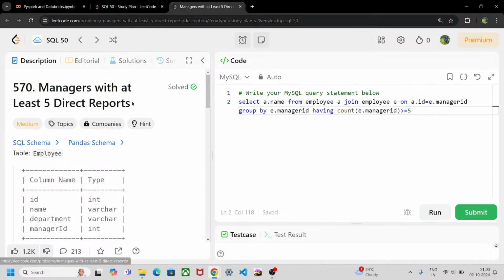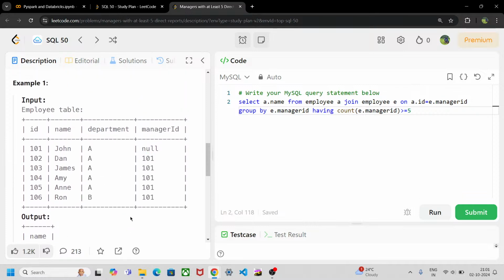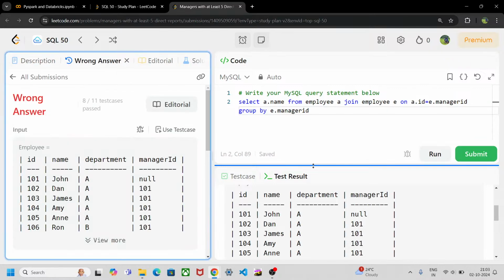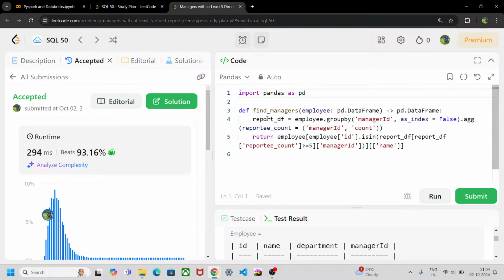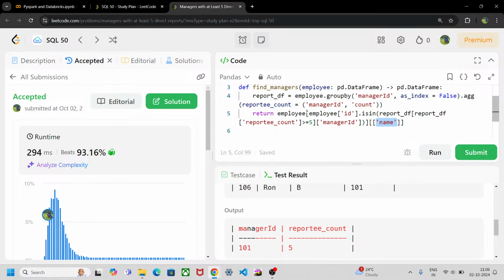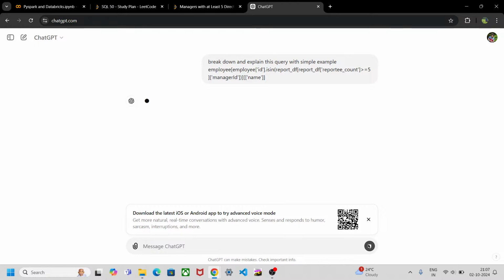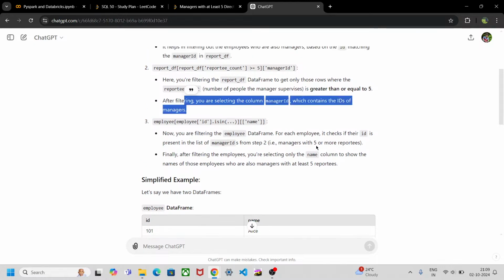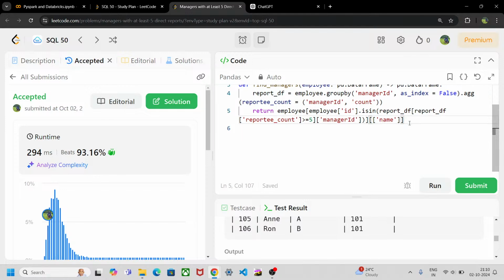Leetcode Managers with at Least 5 Direct Reports SQL and Pandas | Problem 13